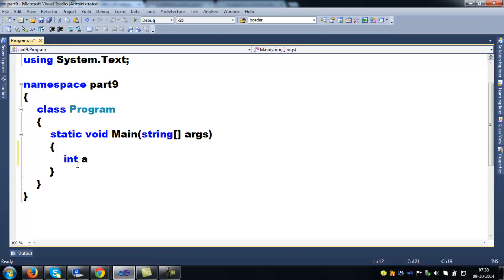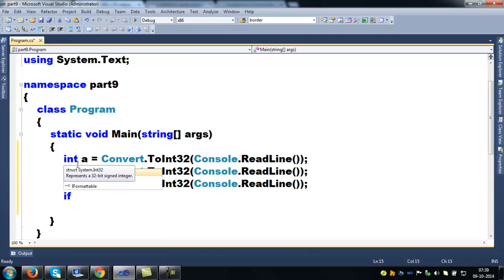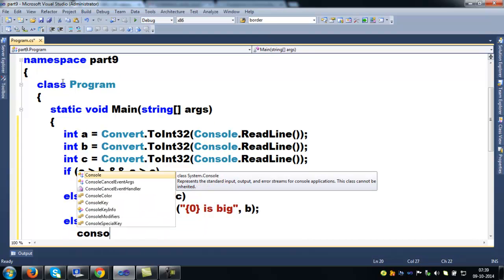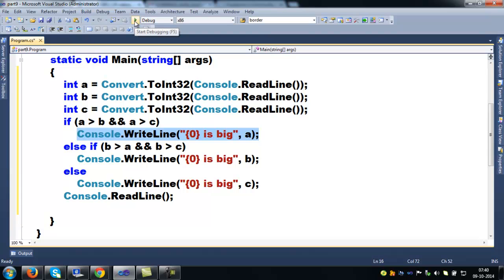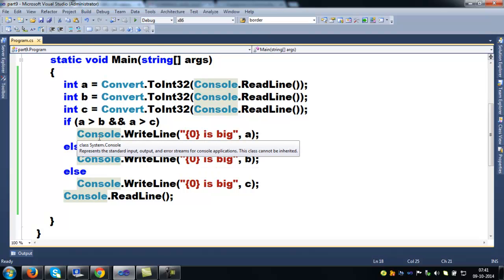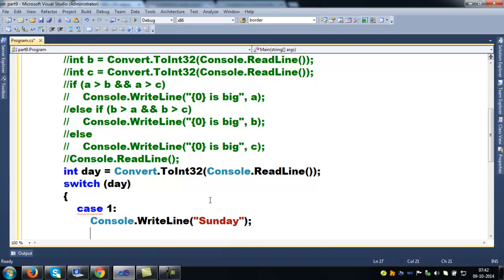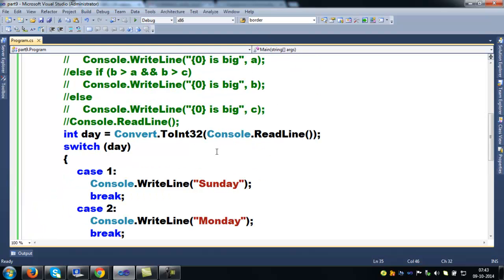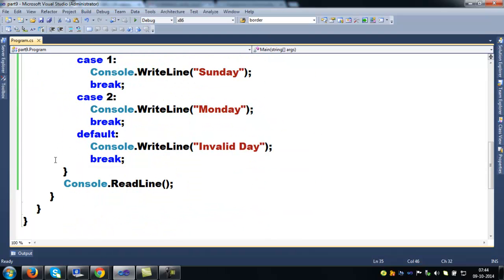if condition and switch case in C#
if else in c#, switch expression in C#, C# conditional statements, how to write C# conditional statement, If else if else in C#